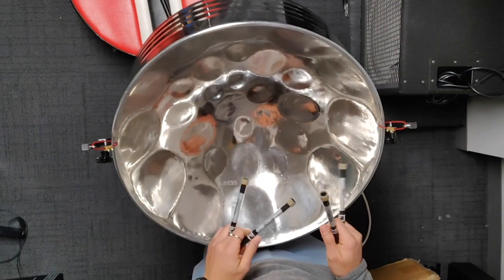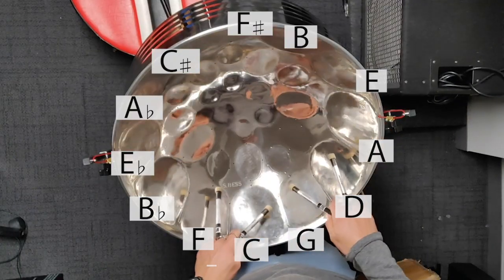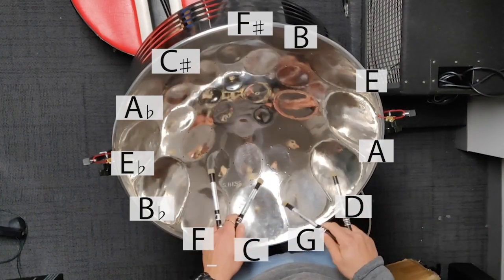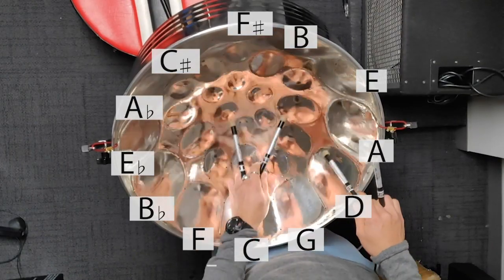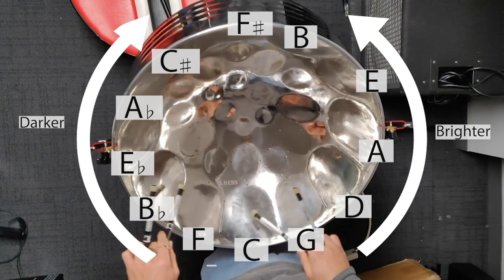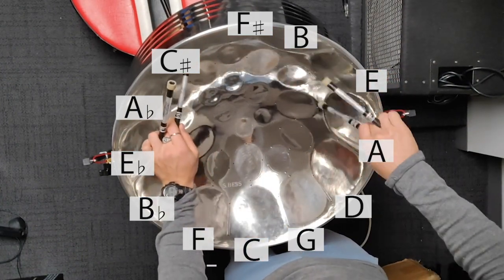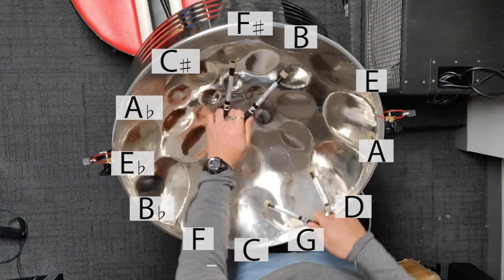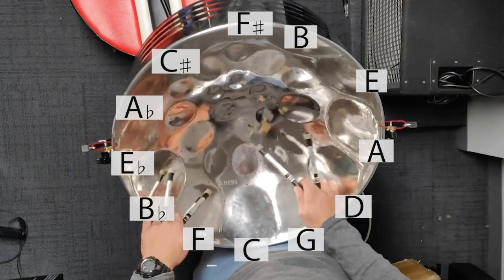Circle of Fifths Harmony Lesson on Tenor Steelpan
In this video I share a bit about the way I think about color in music and how the visual layout of the steelpan can be utilized to generate ideas for improvisation and composition.